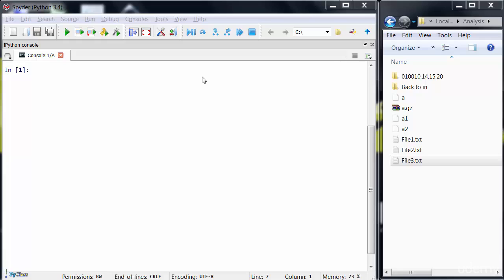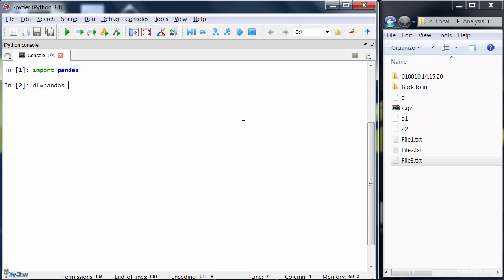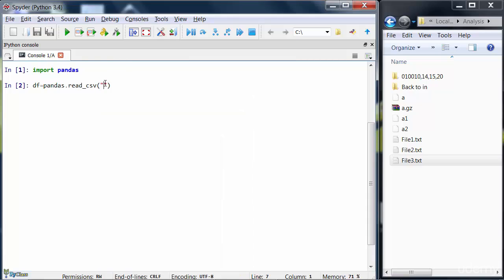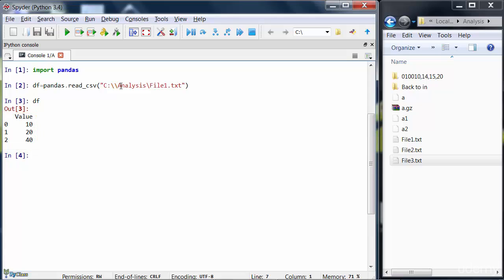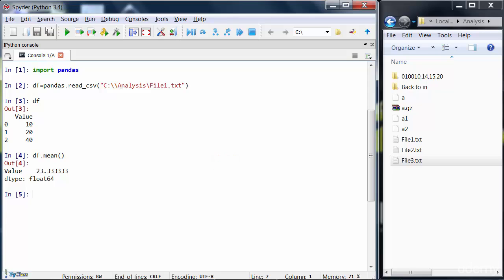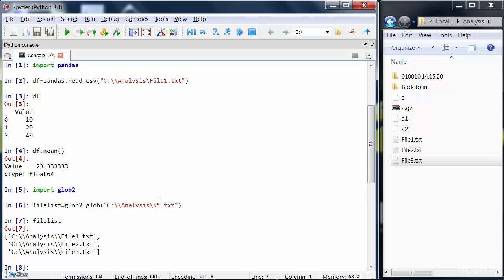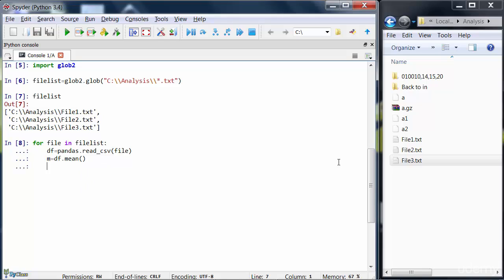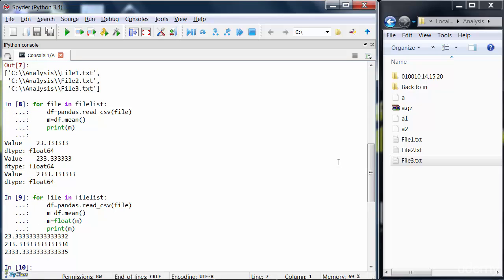Python for Beginners with Examples - 018 Real world example Extracting averages from data files